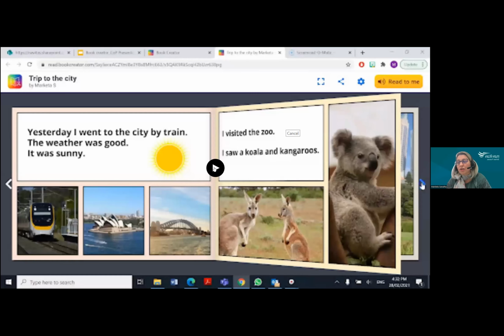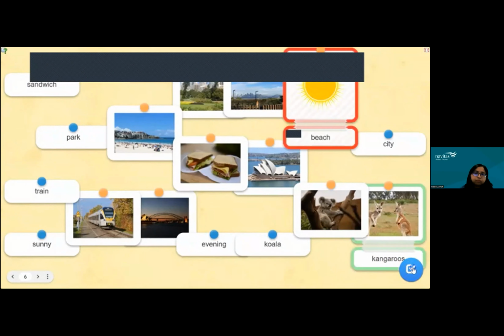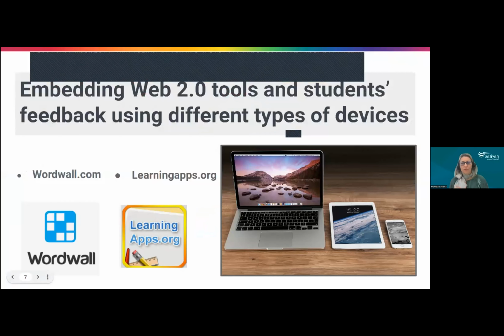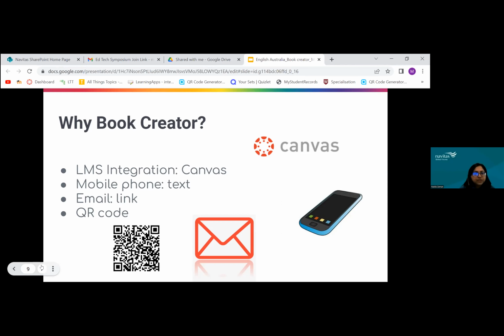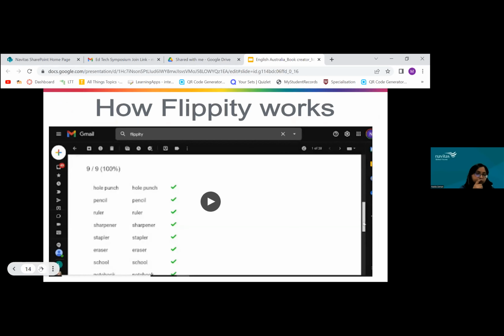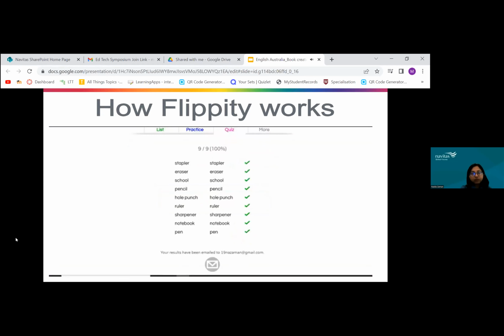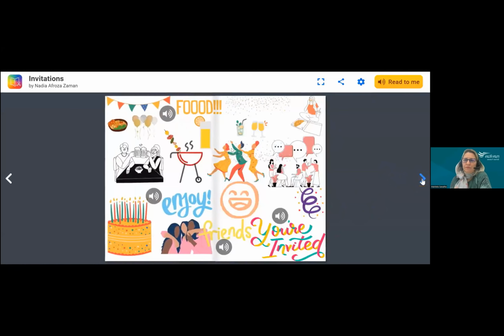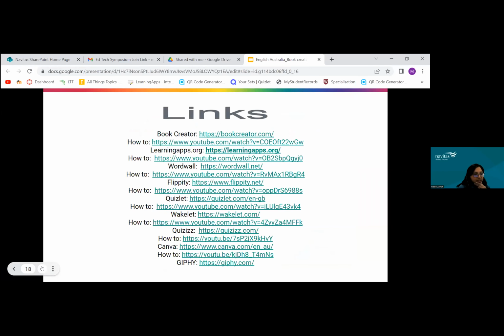Using Book creator and other apps in online and hybrid classrooms to facilitate english language lea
Teaching English to the adult migrants in Australia has never been easy due to their little or no exposure to English prior to their arrivals in this country. Irrespective of the program they are enrolled in, they have to be skilled in language, literacy, numeracy and now digital literacy to be able
to work or study here. Learning a new language is hard enough for an adult let alone being equipped with digital skills in a classroom. It posed an extra challenge for both them and us when we were forced to convert our classrooms into virtual or online classes because of the pandemic.
This presentation will showcase how we took the challenge on board and mitigated with our expertise by app smashing. We used Book Creator and a range of web 2.0 tools for our low-level English learners to immerse themselves in creating and collaborating using the target language. This
app was used both independently and by embedding in our LMS. It will show how it enabled differentiated learning in online or hybrid class leading them to their desired outcome. We will also exhibit how we can do formative assessments by using other external tools embedded in Book
Creator.

Presented by Nadia Zaman and Marketa Sawalha
Nadia Zaman
Nadia ZAMAN is an English language teacher with over eight years of experience in TESOL. Currently working as a trainer in AMEP at Navitas Skilled Futures in NSW, Australia. She is also the Digital
Innovation Lead for supporting teachers and students to use Canvas (LMS) effectively. Her interest includes educational technology, app smashing in differentiated learning environment and digital literacy. Exploring new apps and tools and incorporating them in her teaching where applicable to
reinforce learning is her passion.

Marketa Sawalha
Marketa SAWALHA’s teaching journey with Navitas Skilled Futures started in 2017 as a part of Adult Migrant English Program (AMEP). Students joining this program come from widely diverse backgrounds - culturally, socially and educationally. She has been working in the role of Digital
Innovation Lead where she supports students and teachers with learning new digital skills. In addition, she has been working in the role of Digital Innovation Lead where she supports students and teachers with learning new digital skills.